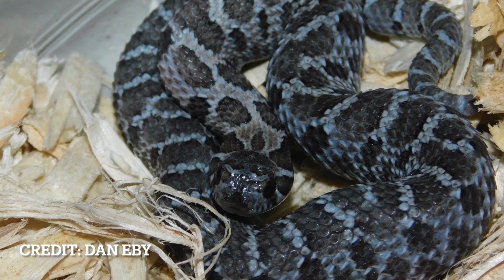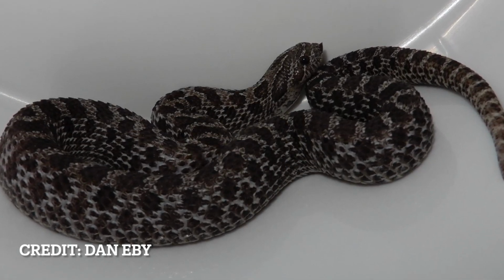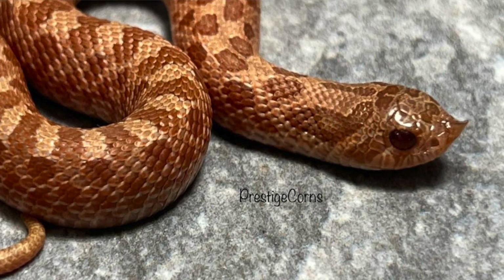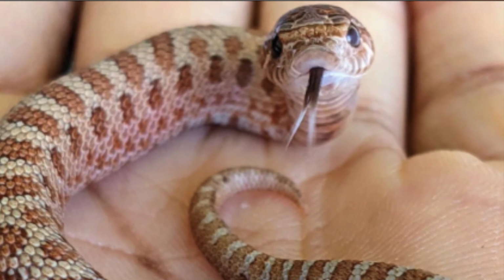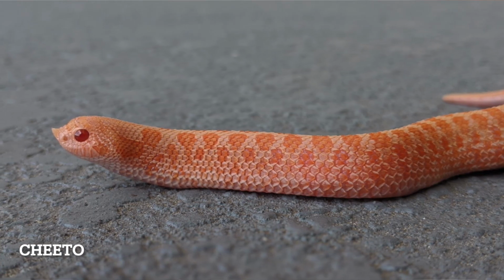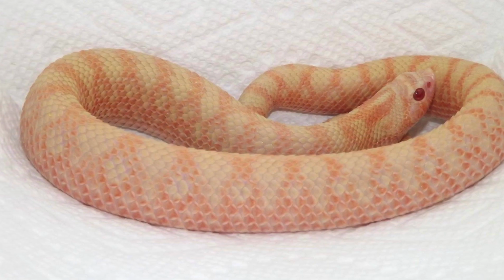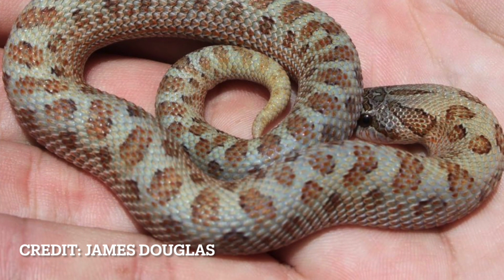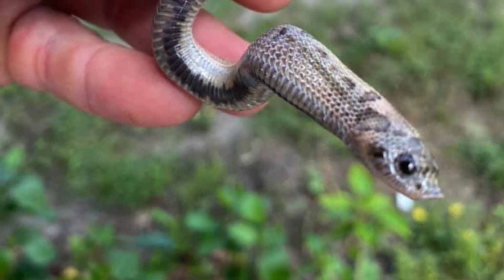My Top 5 Favorite Sable Hognose Morphs Combinations of 2022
Watch a quick video of my. top 5 favorite sable morph combinations.